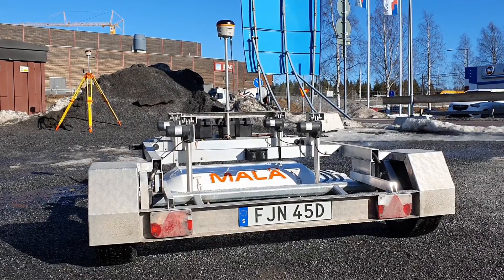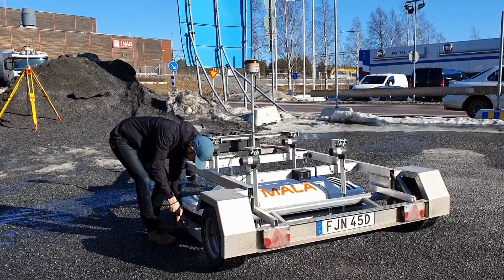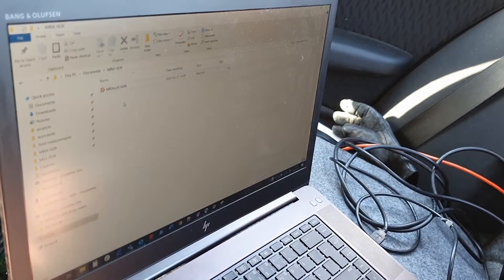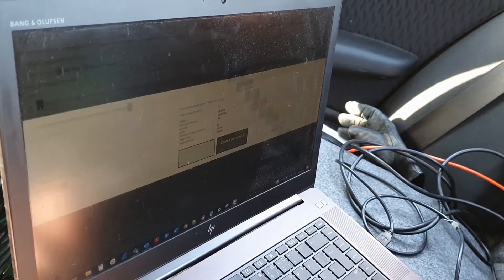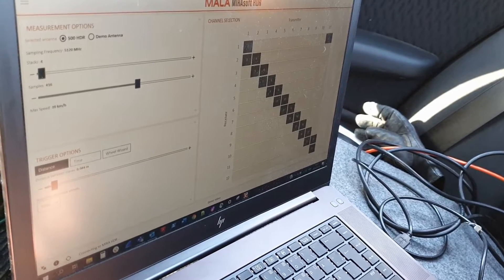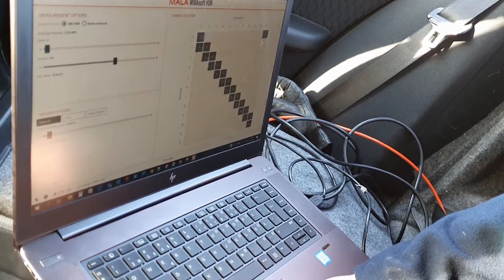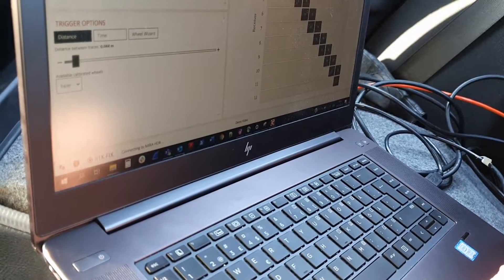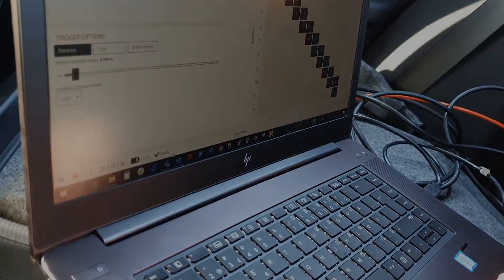MALÅ MIRA HDR Trailer Mounted 3D array GPR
This is a quick view at the Mala MiRA HDR mounted on a pull trailer.